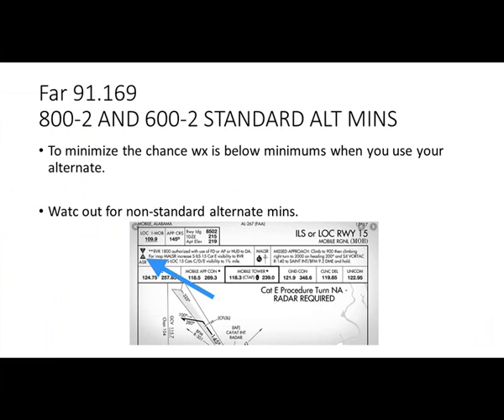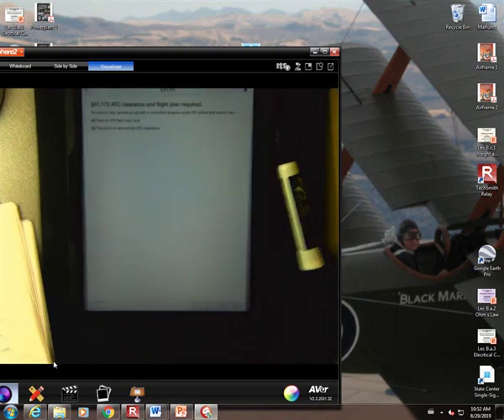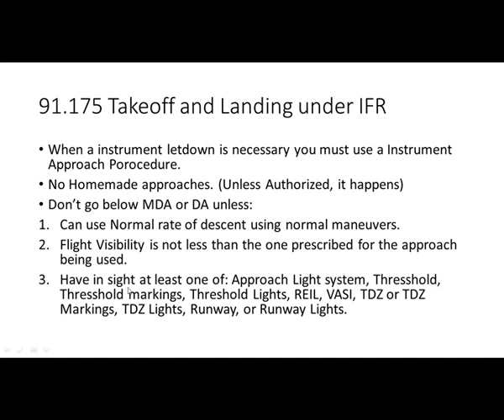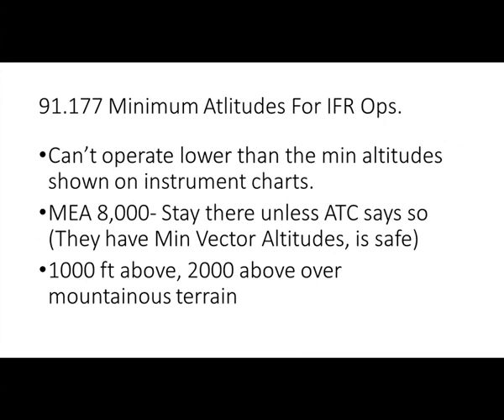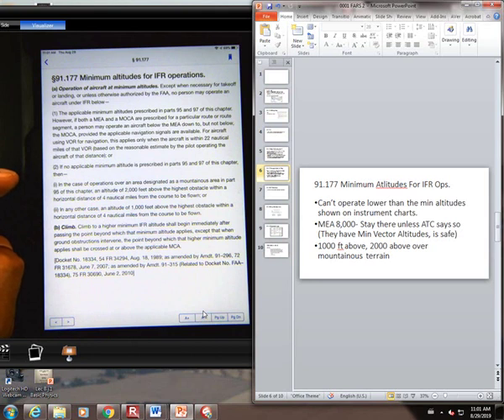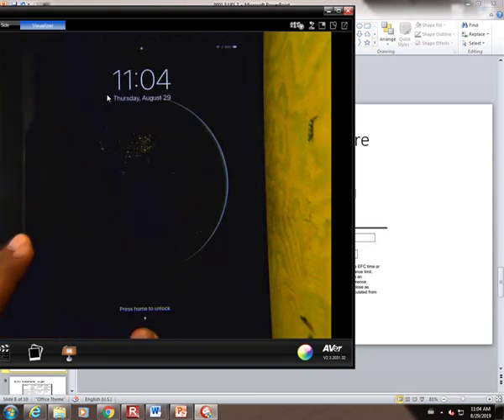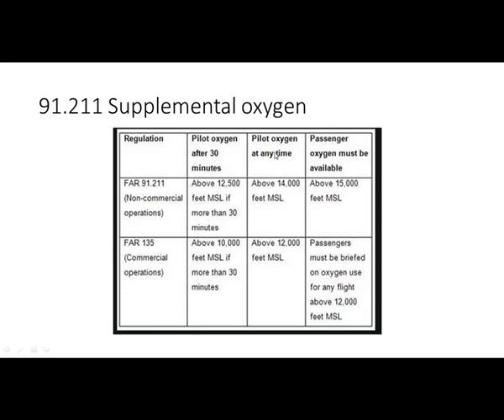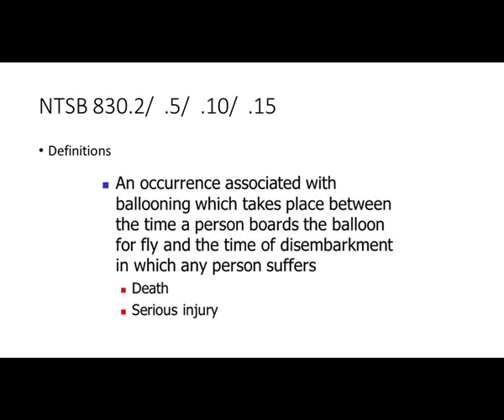29 AUG 19 REGULATIONS 2 20190829 112207 24